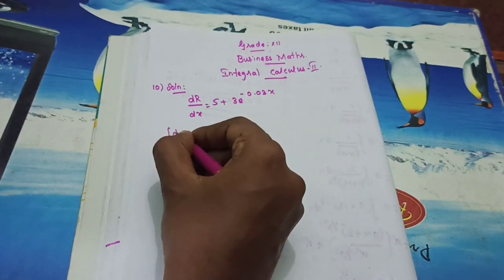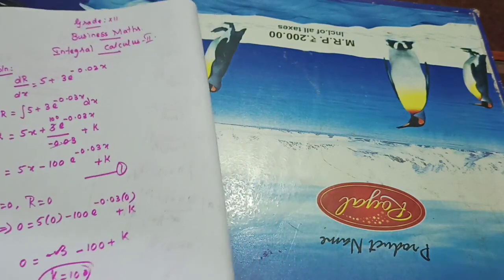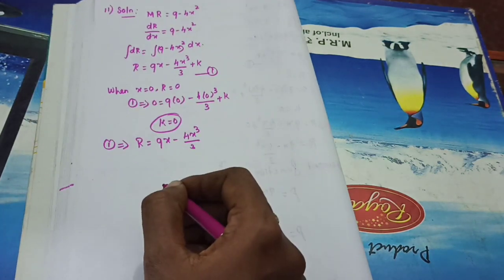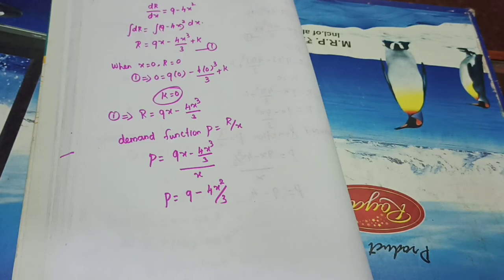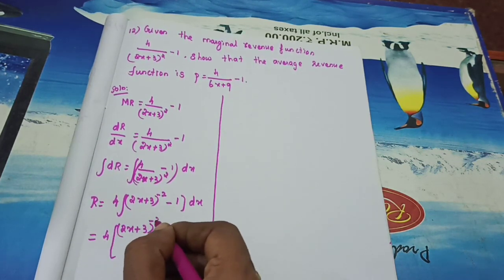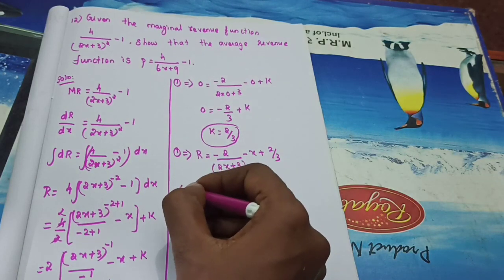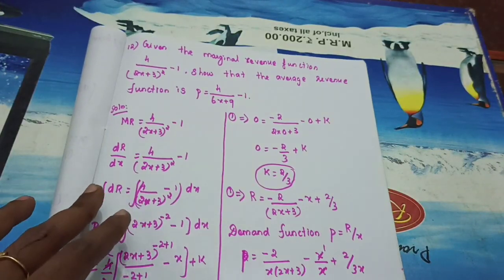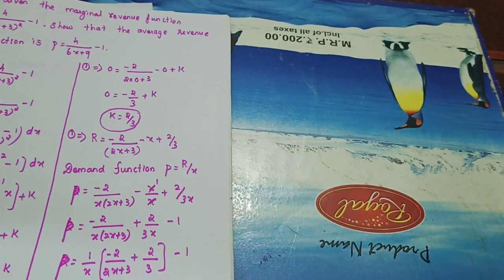Grade XII - Business Mathematics || Integral Calculus - 2 18/11/2020 || Bethlahem Matric School